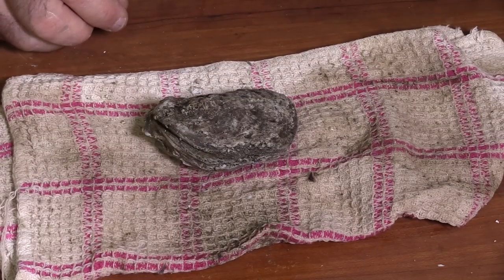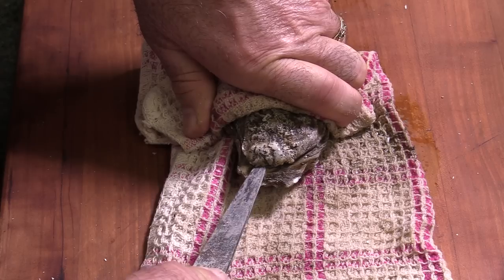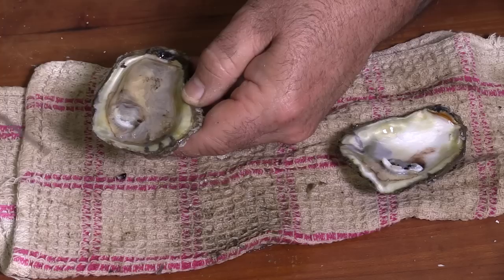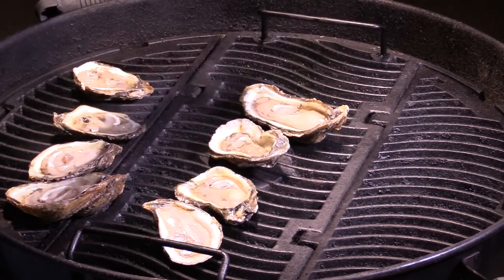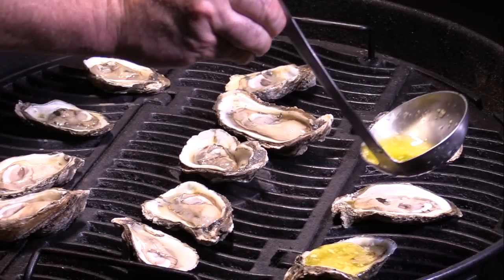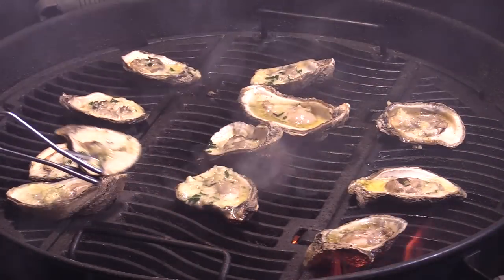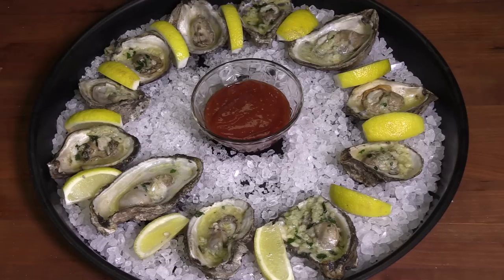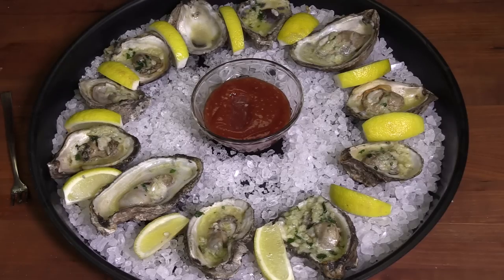How To Shuck, Prepare, & Eat Oysters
In this video I show you how to shuck, prepare, and eat oysters three different ways!  Enjoy the recipes!

The seasoning I used on the fried oysters was Everglades Heat.

You can buy oyster knives from Amazon.com

The Video Gear I use:
Main Camera_1: Canon HF G40
Main Camera_2: Canon HF G30
New Camera for special shots:  DJI Phantom 4 Drone
Still Photography
Still Photography Lense
Underwater camera
Main Mic
Shotgun Mic
Audio Recorder